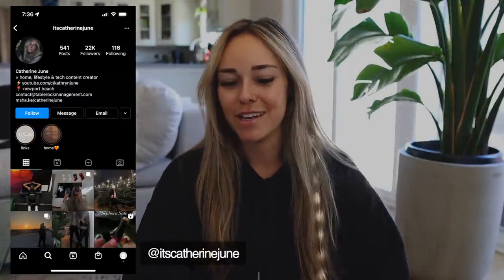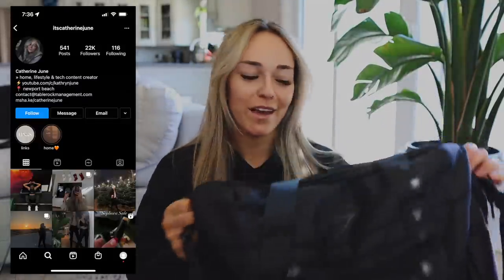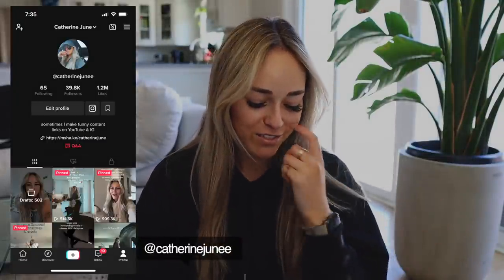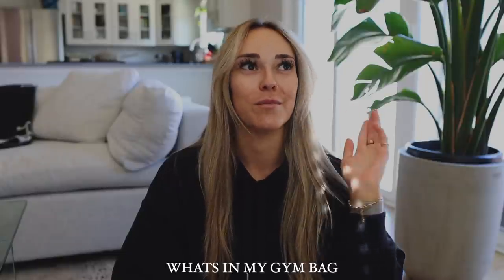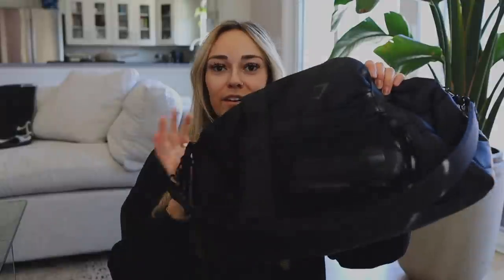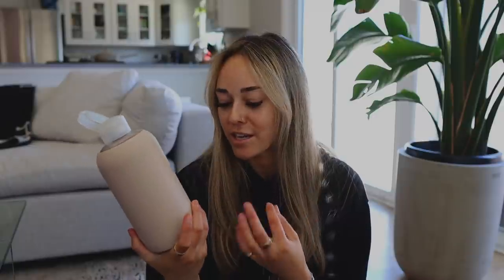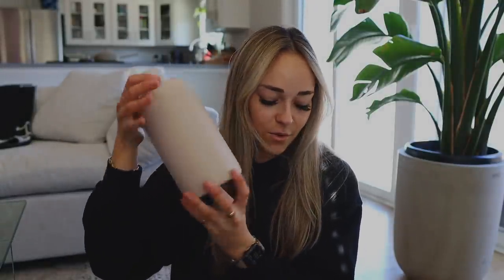What's In My Gym Bag | Gym bag Essentials 2022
What's In My Gym Bag | Gym bag Essentials

Gym bag
ankle straps
booty bands
pre workout
hair clip
hair ties
lip balm
water bottle

*Jewelry I wear
*Crystals
*Notebooks + Journals
*Presets

BEAUTY FAVORITES
YTTP Moisturizer Moisturizer C Serum Blemish Formula
The Ordinary Hyaluronic Acid
The Ordinary Caffeine Solution Sunscreen Brush Brow
Body Lotion

AMAZON FAVORITES
Gratitude Journal
Daily Stoic
Nespresso Vertuo
Bianco Leggro Pods
Sunglasses similar
Eye Masks
Original Nespresso Machine
Ice Roller
Eye Masks
Sports Bra
Adidas Runners
Glass Straws

Ring Light